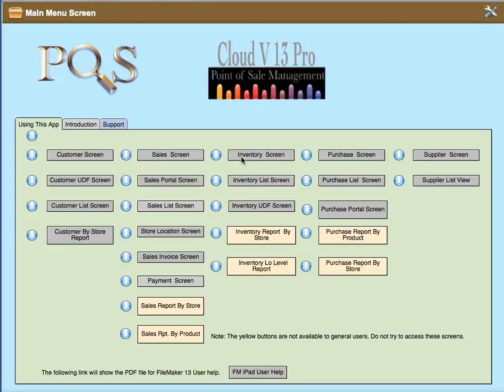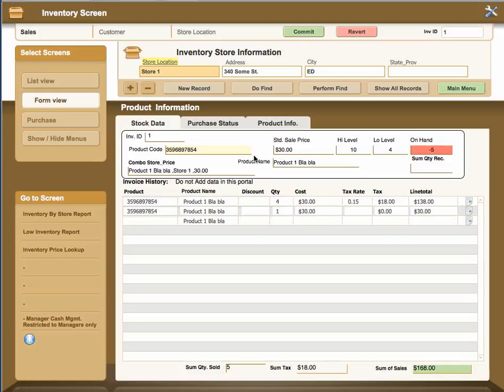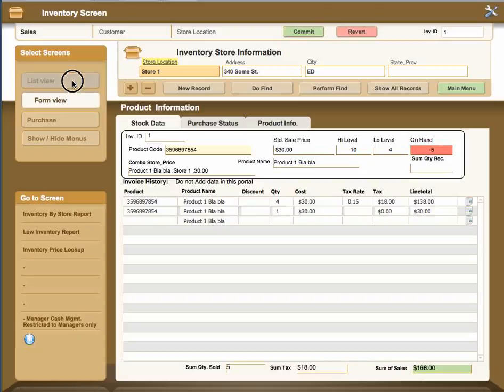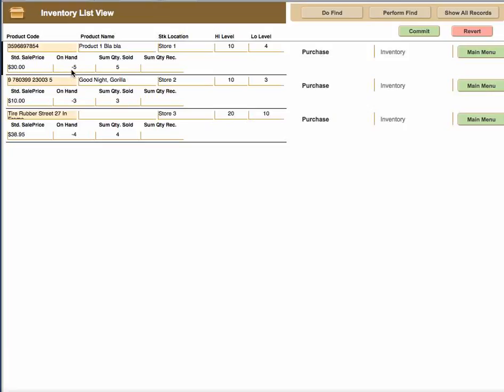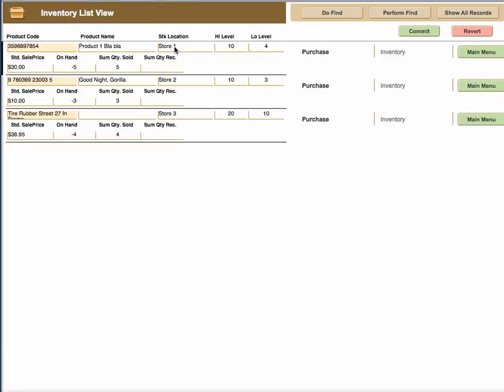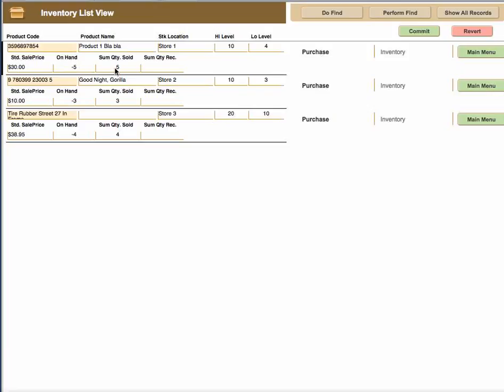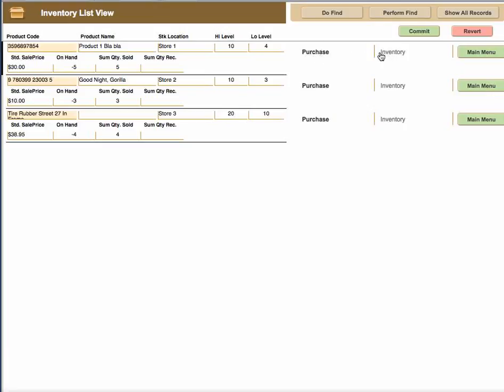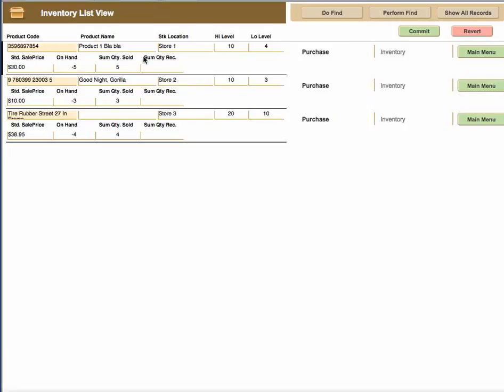POS Cloud 13 Inventory List View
In This VideoHelp I will cover the usage of the POS Cloud 13 Inventory List View.